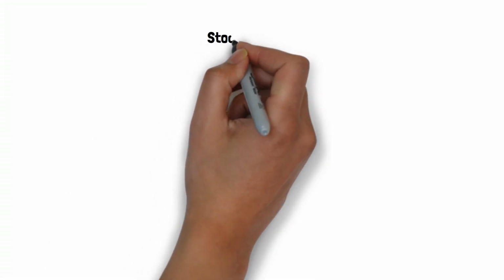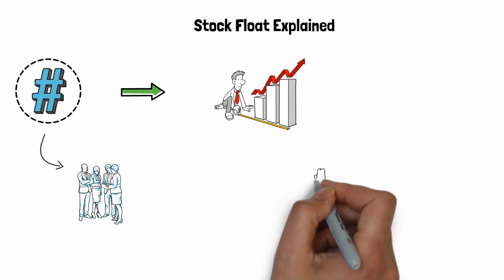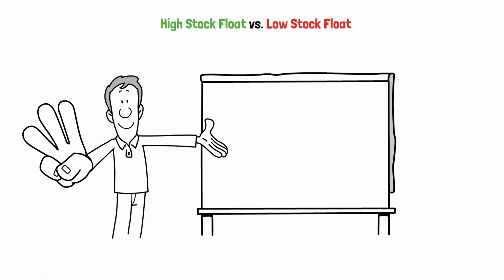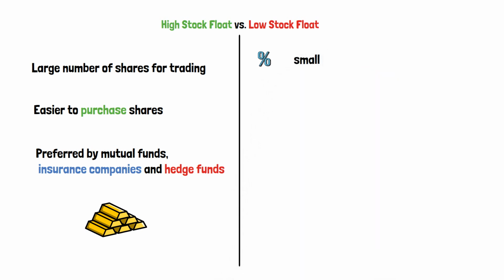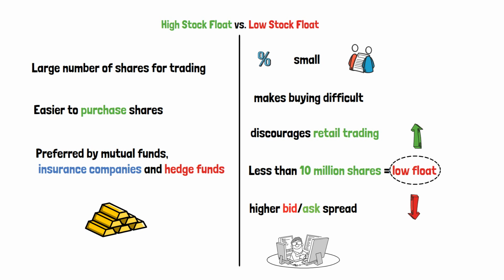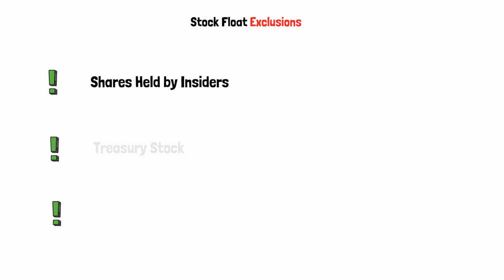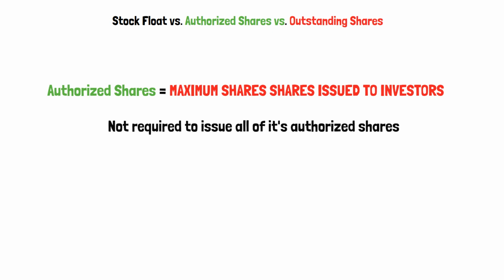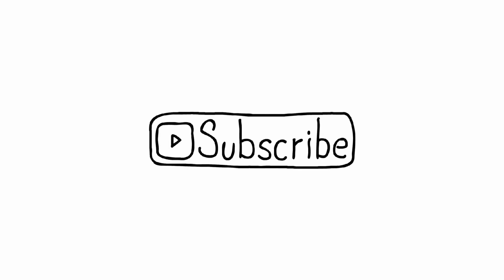What is a Company's Stock Float? Working Dynamics, Examples and Impact on Stock Price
In this video we break down how a company's stock float works and why it's so important for investors and traders to understand. The key lessons contained in this video include:

What is a Company's Stock Float? 0:28
How Stock Float Works? 1:17
High Stock Float vs. Low Stock Float   1:55
Stock Float Exclusions 5:25
Stock Float vs. Authorized Shares vs. Outstanding Shares 5:55
How Stock Float Impacts the Stock Price 6:35